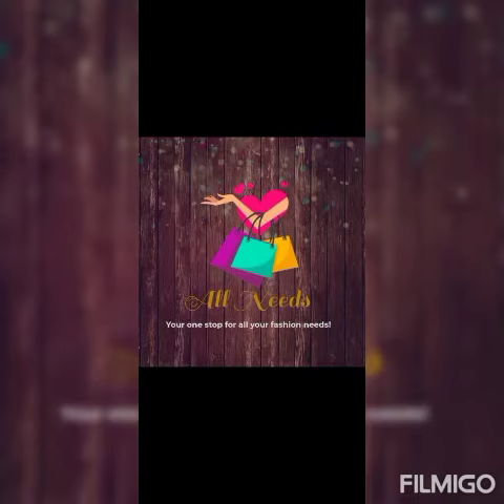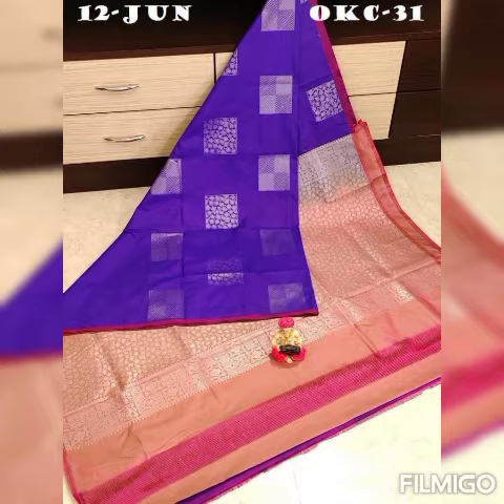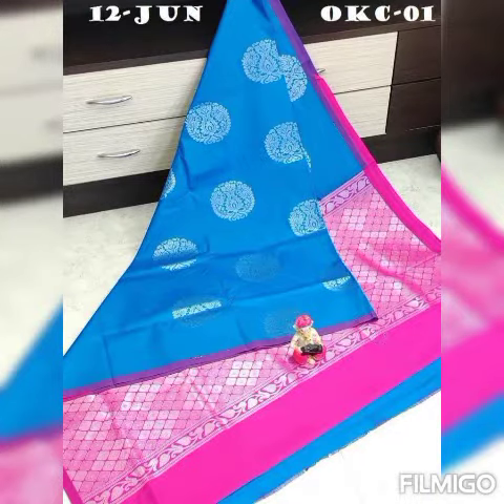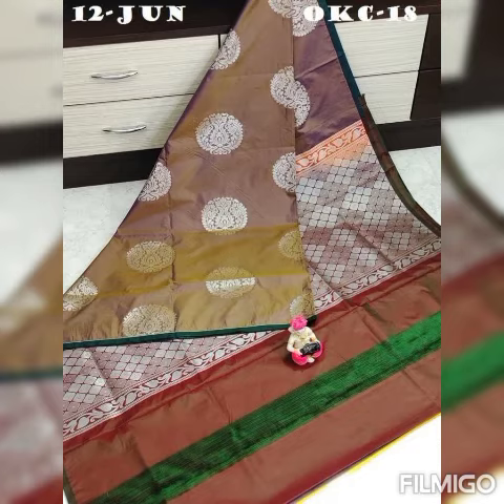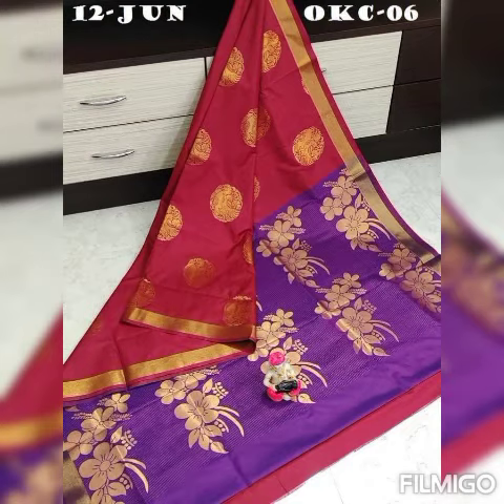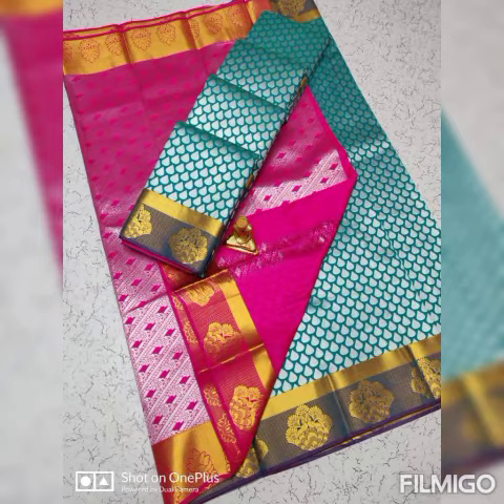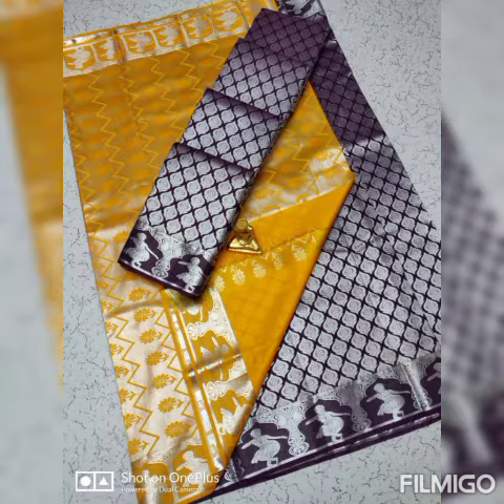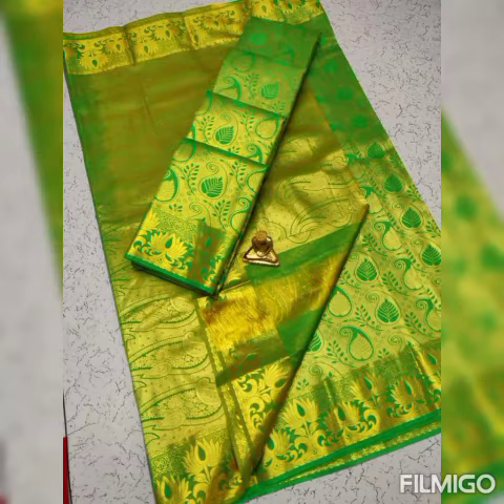Soft silk sarees.Silk saree collection.Wedding and festive collection.